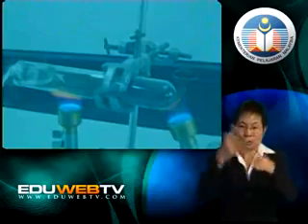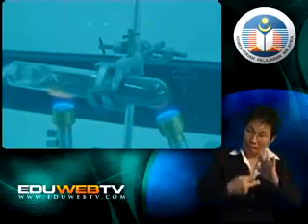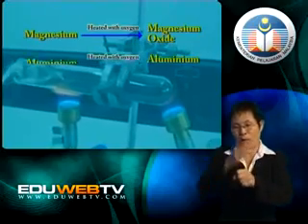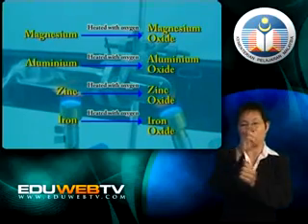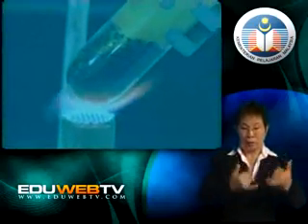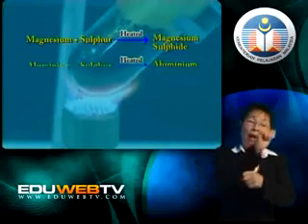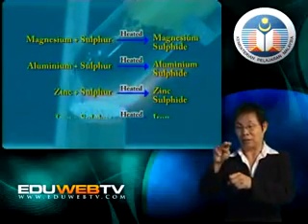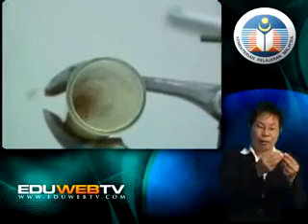SCIENCE : Form - Land And Its Resources